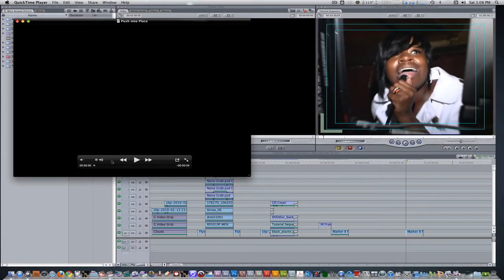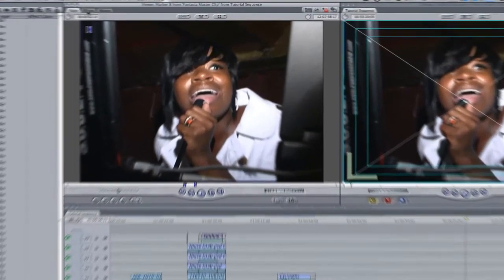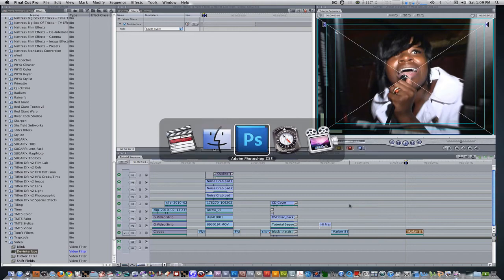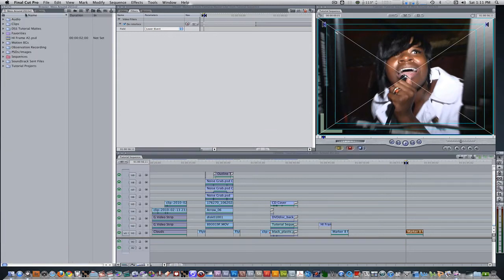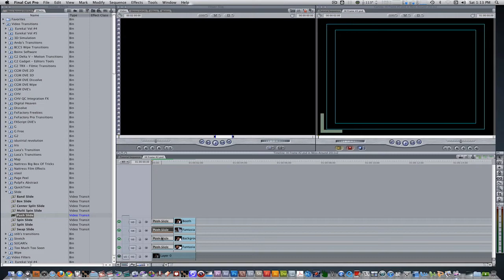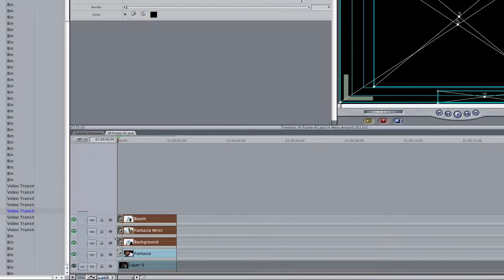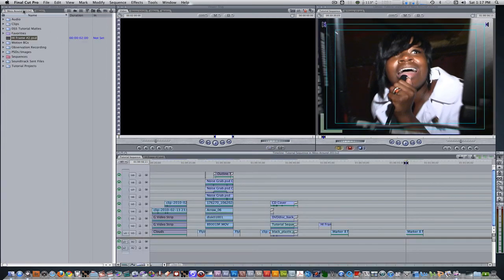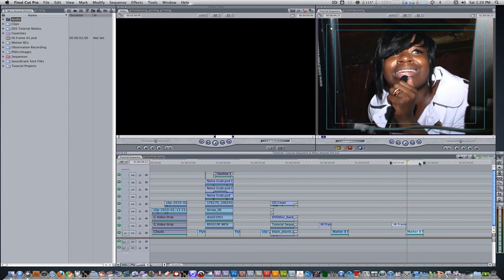Final Cut Pro Tutorial #7: Home Improvement Effect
In today's tutorial, I will be showing you how to take cut out portions of a clip from Photoshop and push them into place using FCP's push transition.